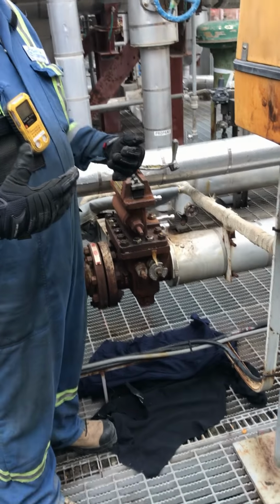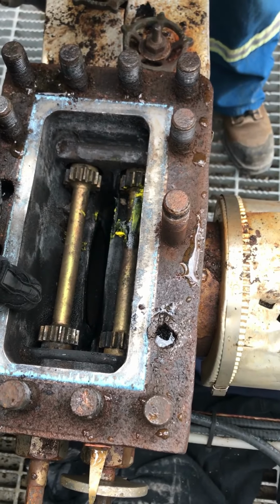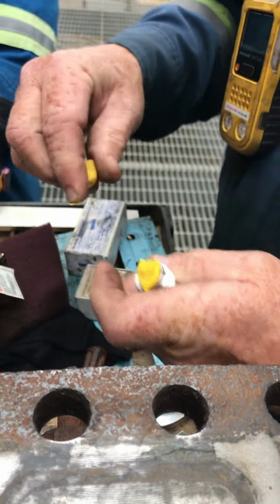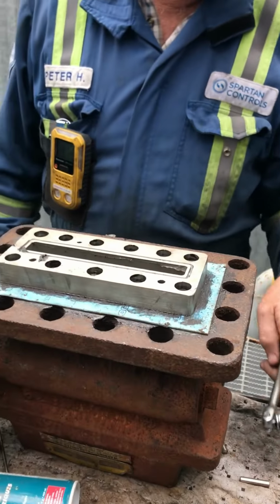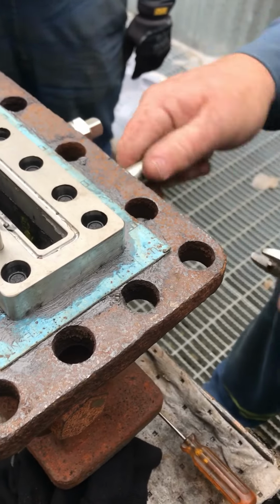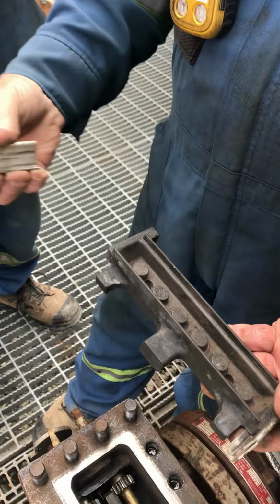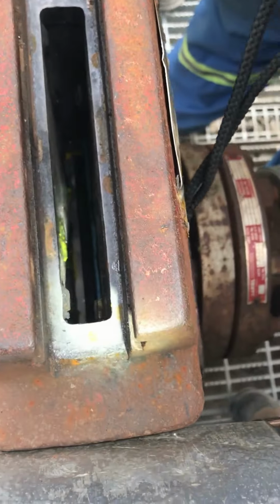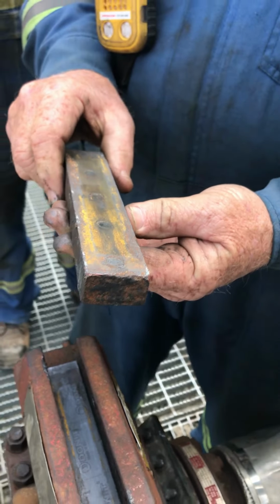Daniel senior video 2 1